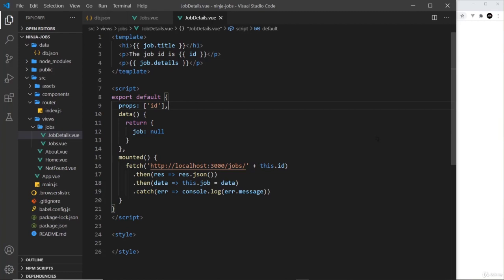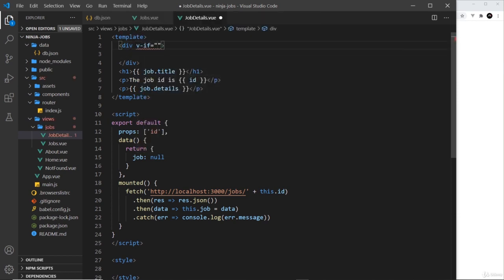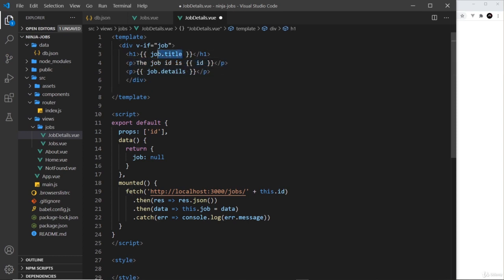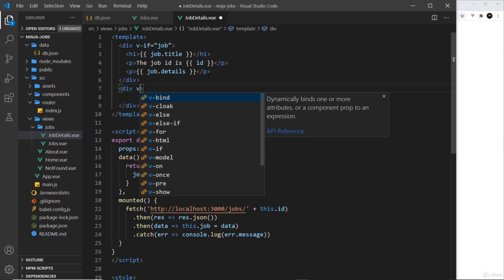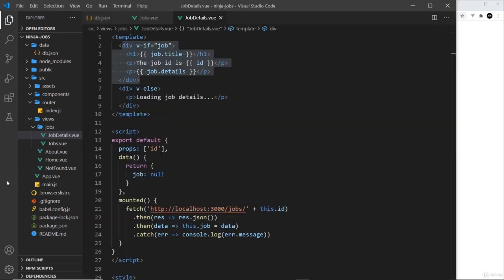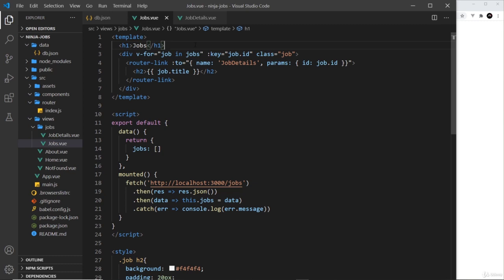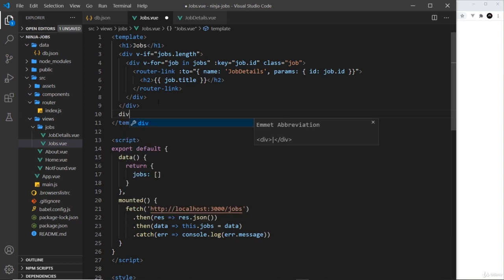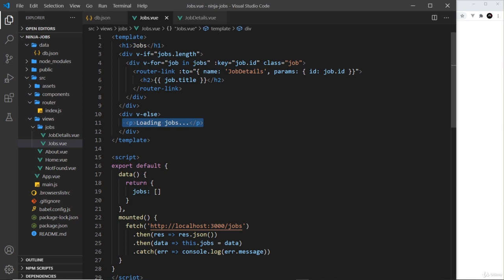56 Conditionally Showing Data